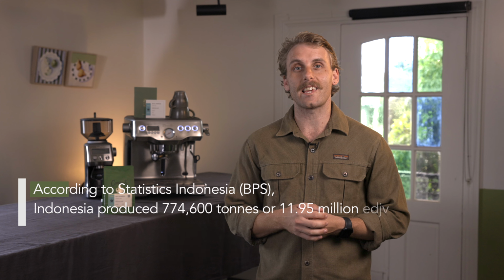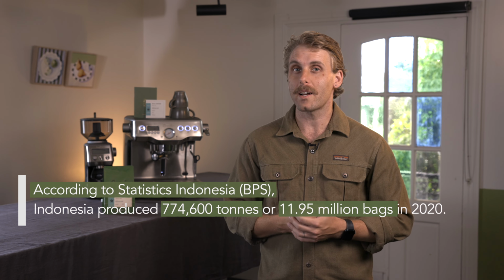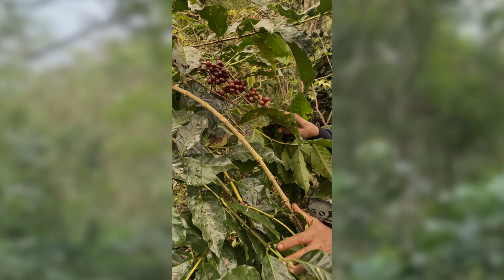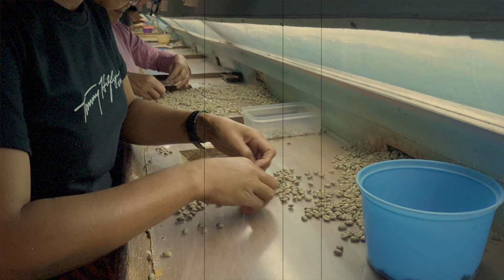Campos World Tour - Volume One - Sulawesi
The Campos World Tour Coffee Subscription brings you handpicked Single Origin coffees, each chosen to showcase the best of its origin in flavour and character, one month at a time.

To kick start the tour, we're taking you to our neighbours up north with a coffee from Sulawesi (Indonesia). Head to our website to discover why people are loving the Campos World Tour.